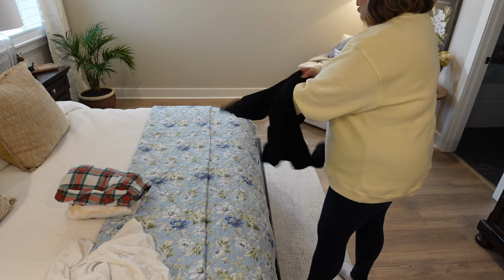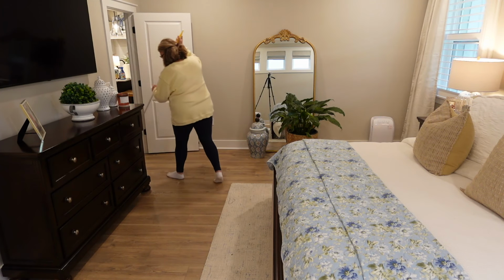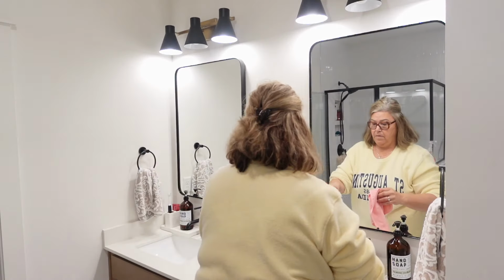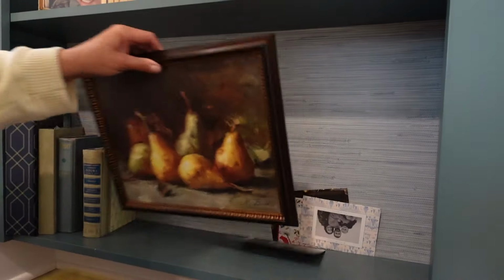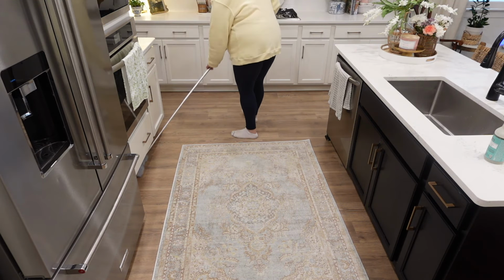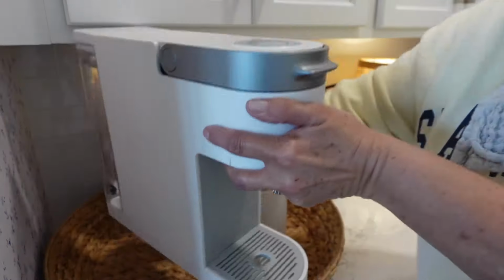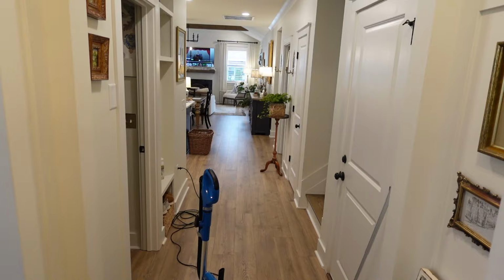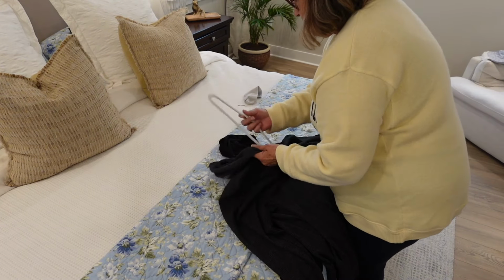SPEED CLEANING MOTIVATION / TACKLE YOUR TO-DO LIST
MY ROUTINE FOR MAINTAINING A CLEAN AND ORGANIZED HOME// SPEED CLEANING MOTIVATION speedcleaning speedcleaningmotivation CLEAN WITH ME IN TODAY'S VIDEO! MY DAILY ROUTINE FOR MAINTAINING A CLEAN AND ORGANIZED HOME. SPEED CLEAN WITH ME! MY WEEKLY CLEANING MOTIVATION FOR YOU!